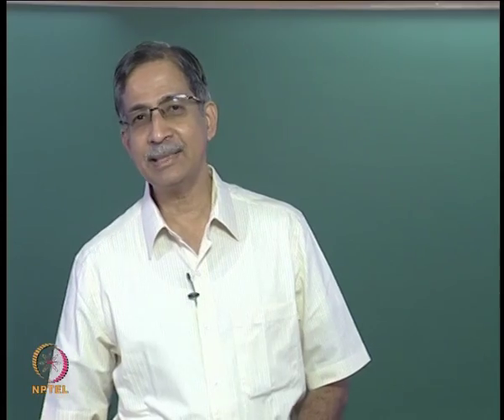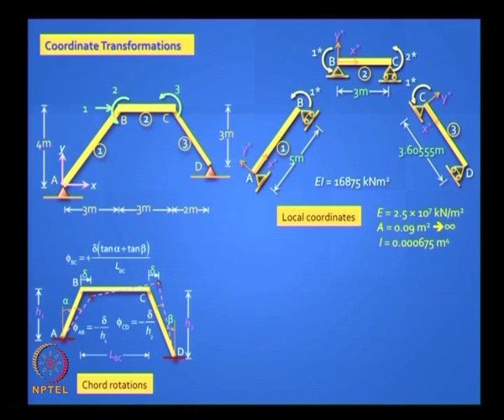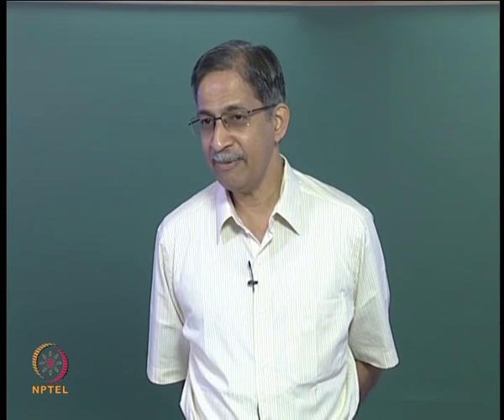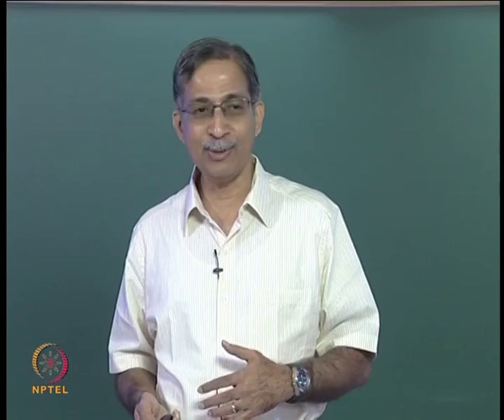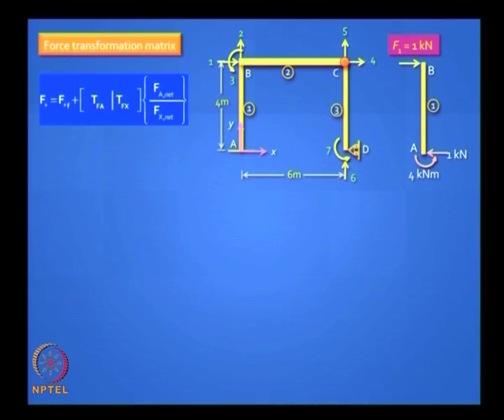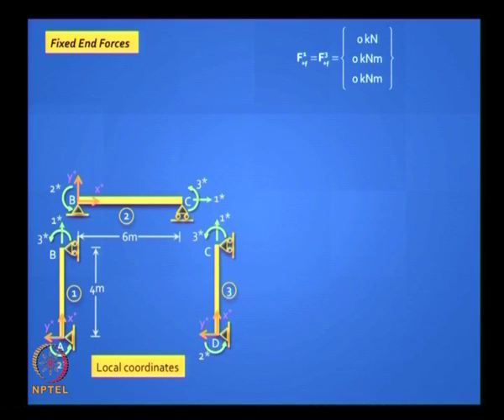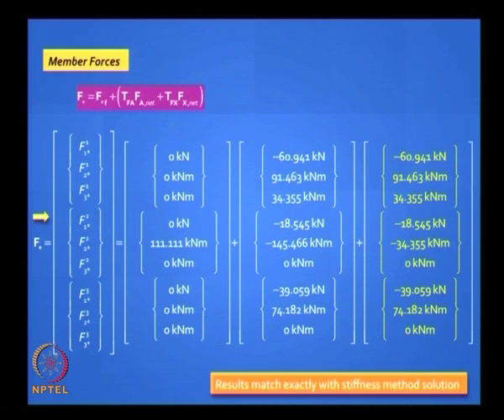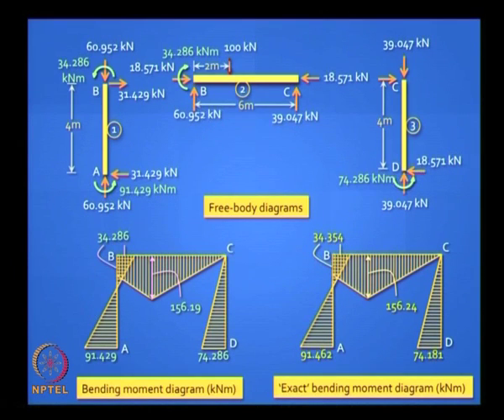Lecture - 36 Matrix Analysis of Plane and Space Frames